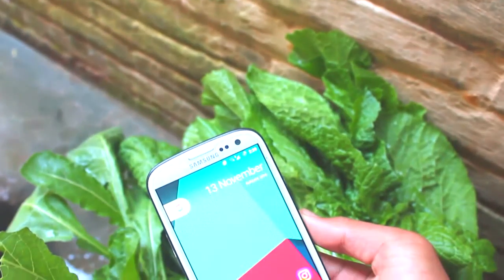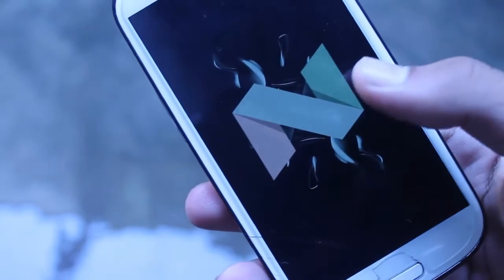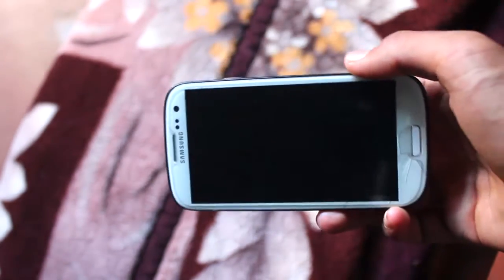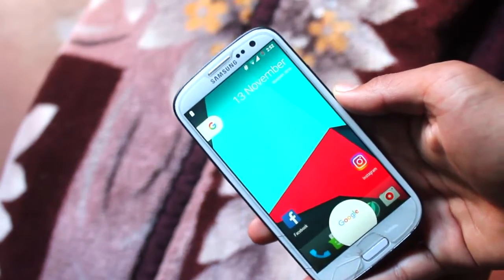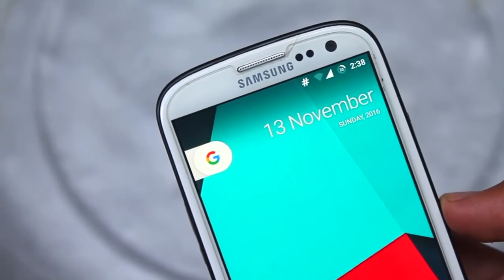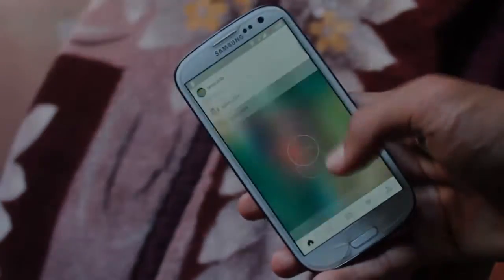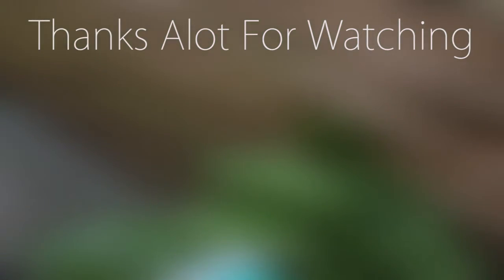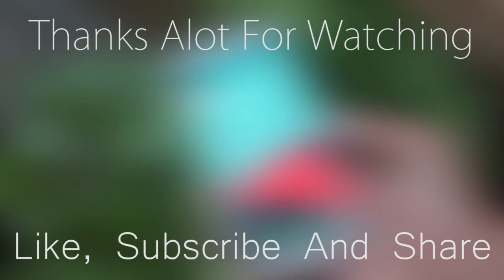Galaxy S3 7.1 Nougat CM14.1 ( Quick Look )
This is the quick look of everything you need to know about Samsung Galaxy S3 GT-I9300, GT-I9305 Android 7.1 Nougat CM14.1 ROM.

Xda Thread Link:
For GT-I9300: